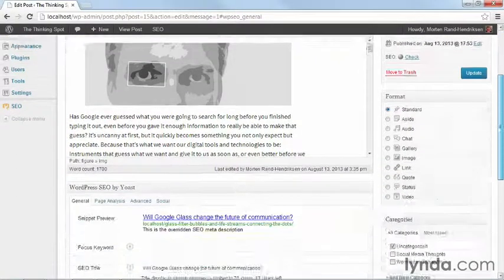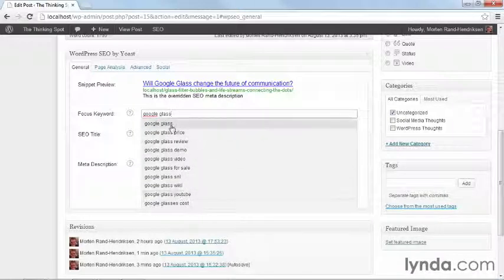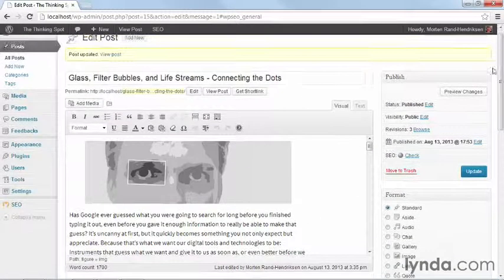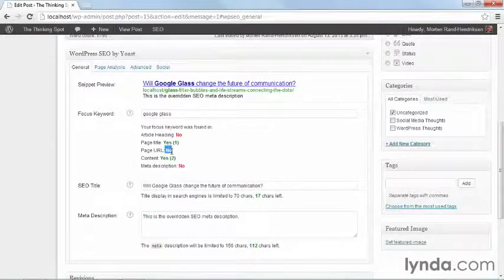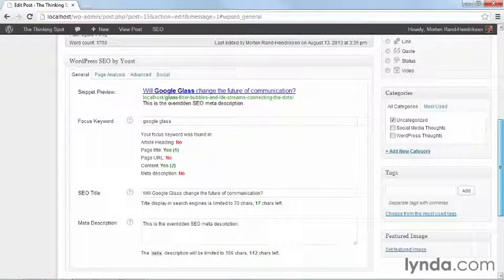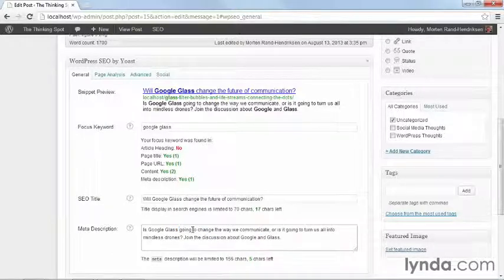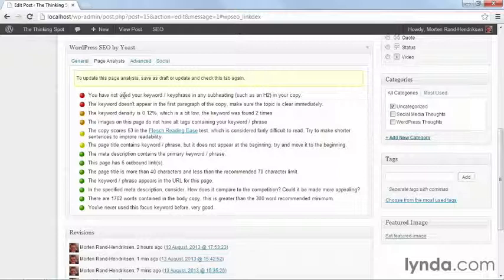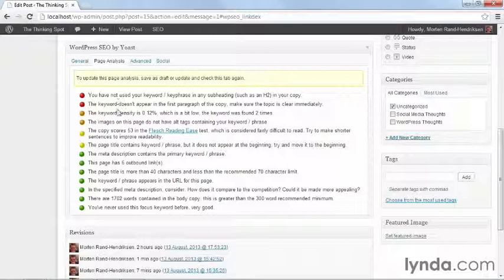Website SEO Tutorial-4 (Using Focus Keyword and Page Analysis)